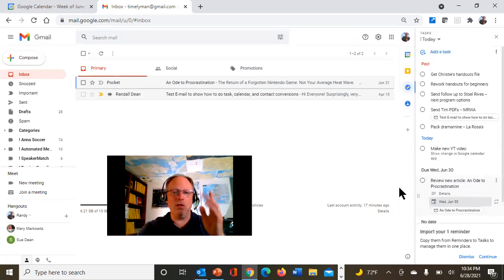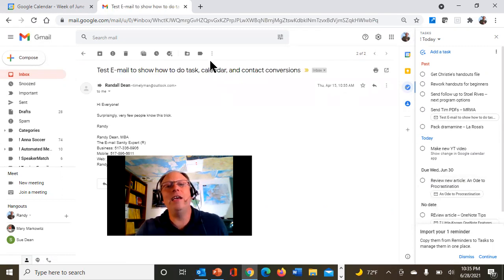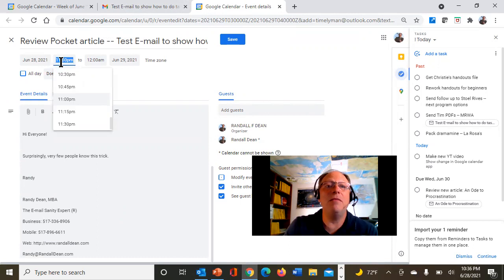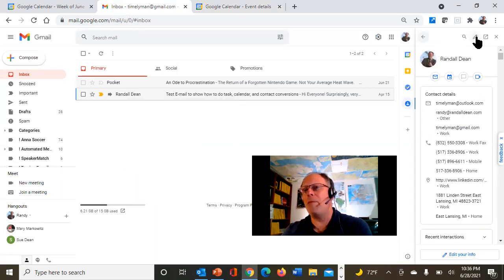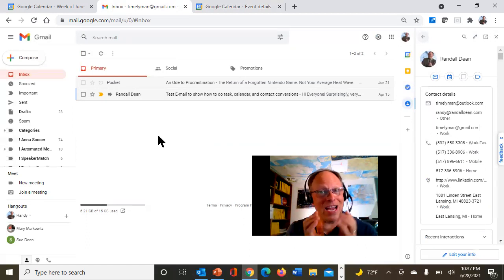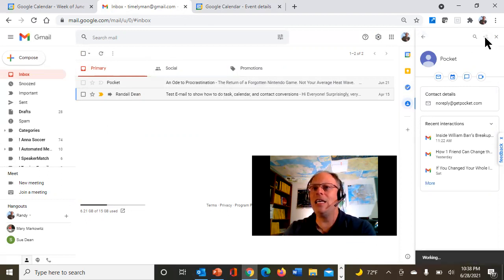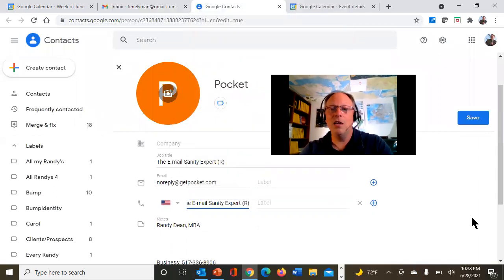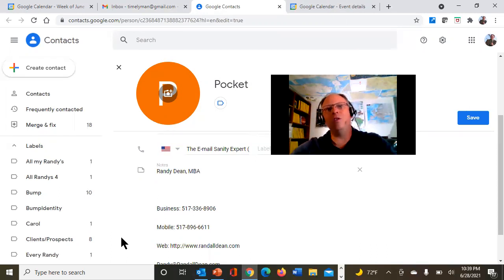Gmail Tip Update: Converting Gmail E-mails into Task, Calendar, and Contact items in Google Suite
I made a video a couple years ago on how easy it is to convert your Gmail emails into Google Task, Google Calendar, and Google Contact new events or items, but Google has changed this process up a bit with some recent updates to Gmail.  It is STILL super easy though, so I wanted to remake this tip video to show you how you can convert the e-mail into any of these items, edit the task in Google Tasks, create a new event and/or meeting based off the e-mail in Google Calendar, and even create a brand new Contact from the e-mail in Google Contacts.

Watch this short 8 minute video to learn how easy it is to do this, and why I recommend this vs. marking your e-mails unread or "starring" them in Gmail (that will just make you read them again later, and you'll end up with a really messy inbox!)